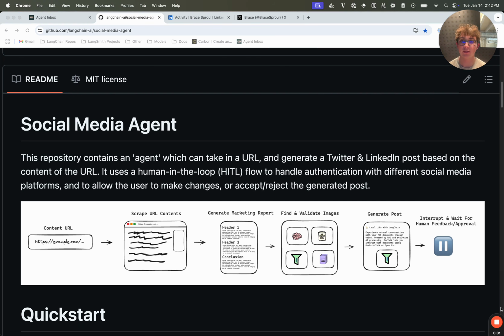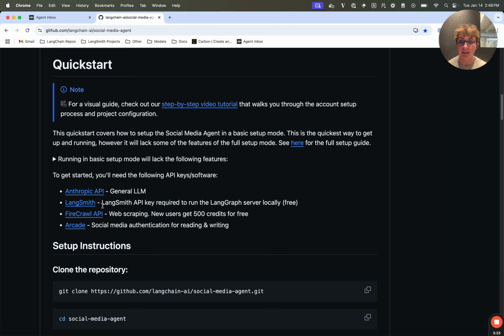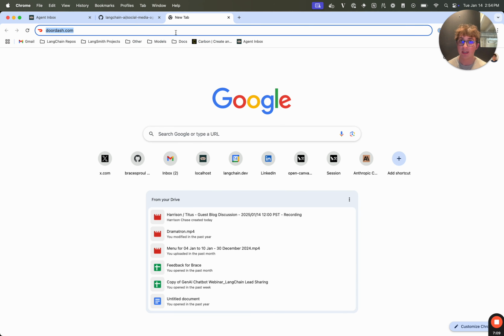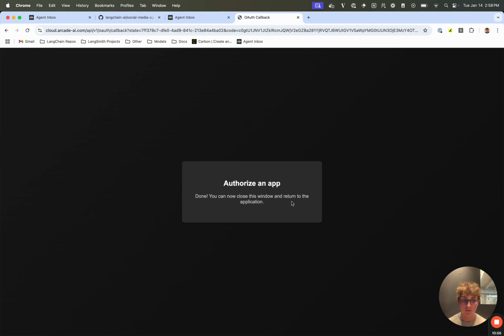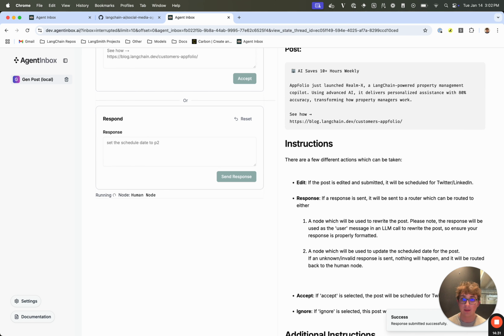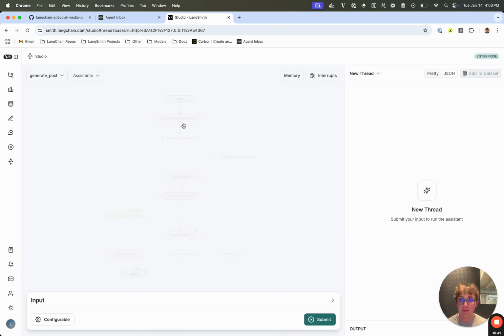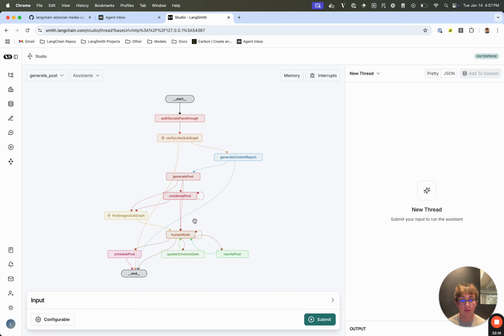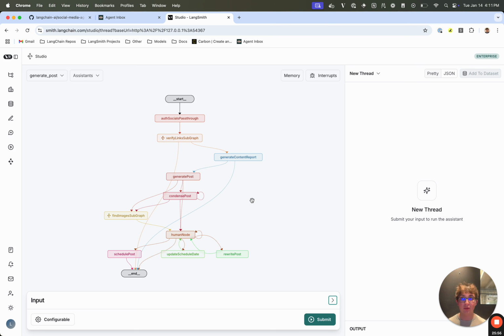Open Source Social Media Agent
This video walks you through how to setup the Social Media Agent.